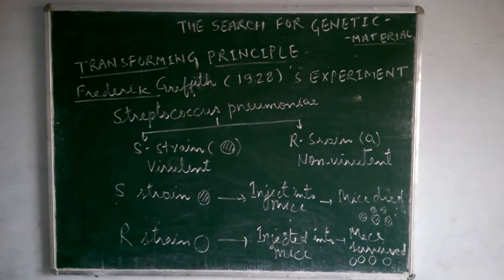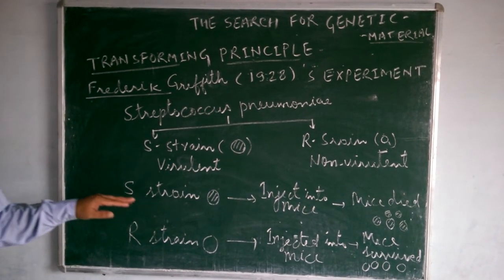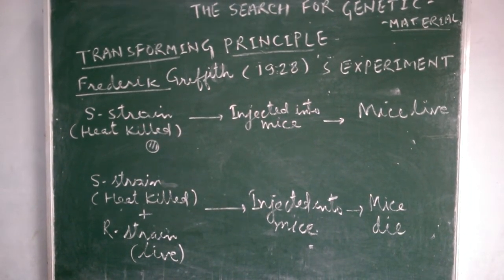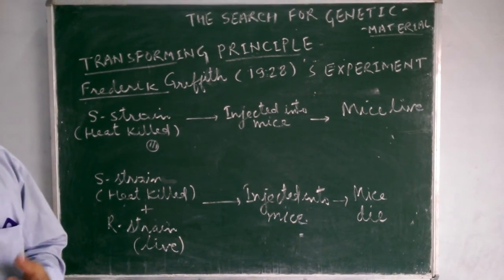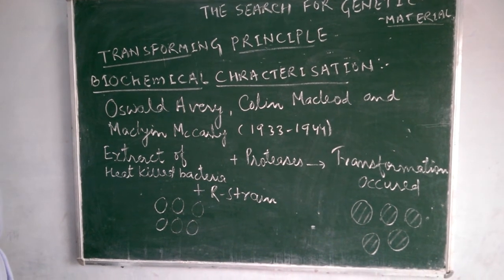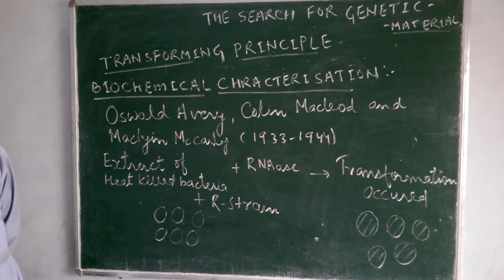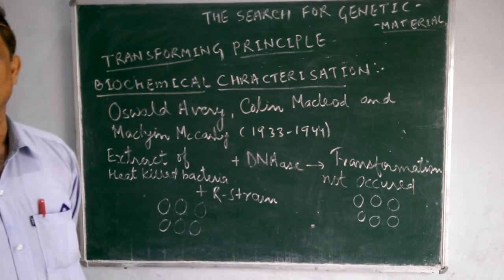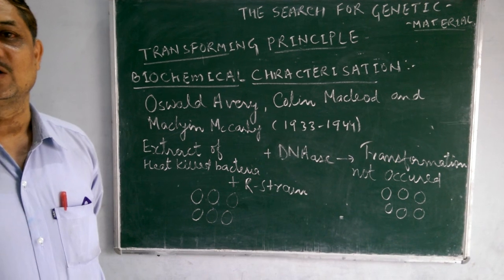BIOLOGY 12 Chapter 6 V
Transforming Principle